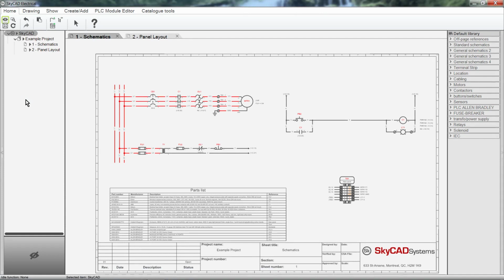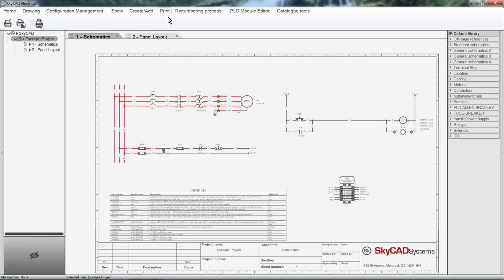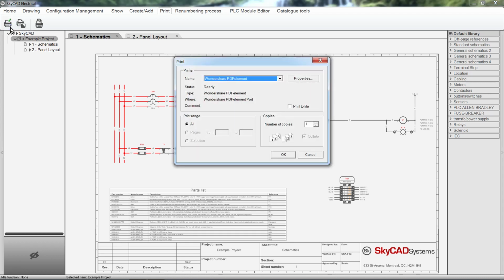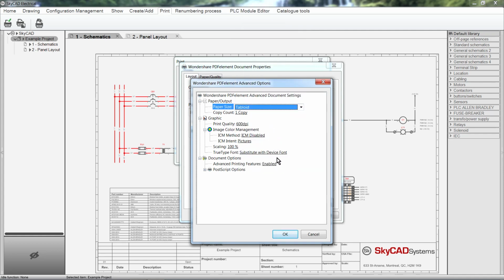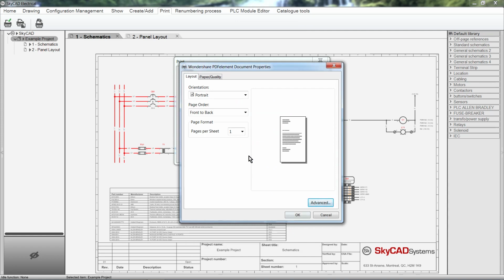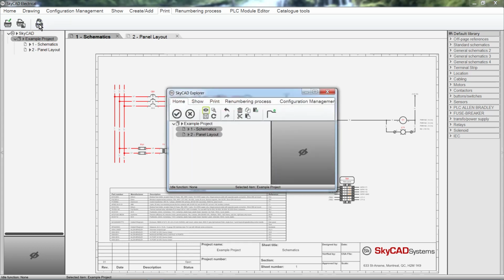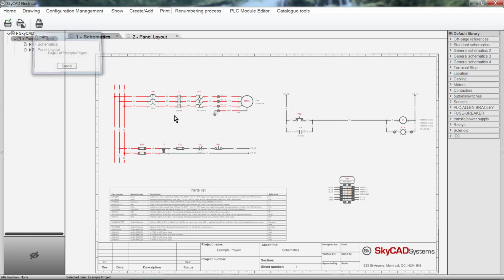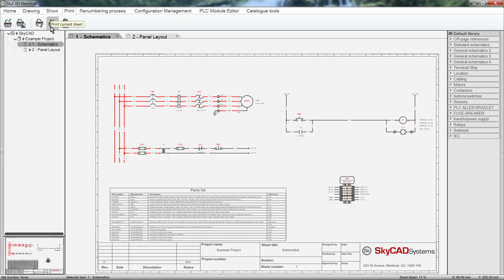SkyCAD Printing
This tutorial covers how to print in SkyCAD Electrical.